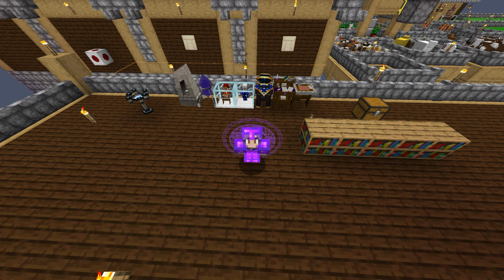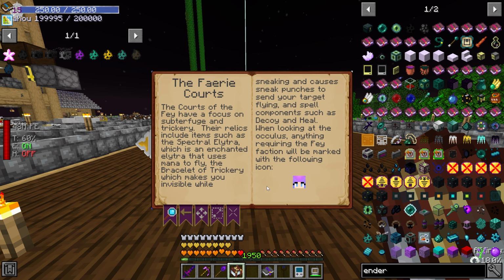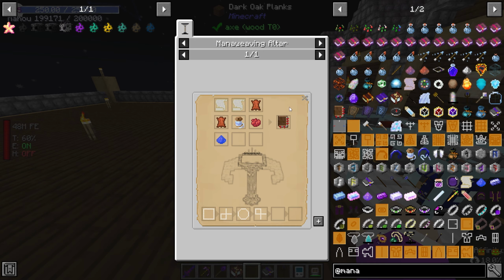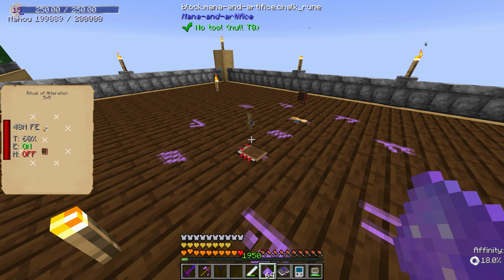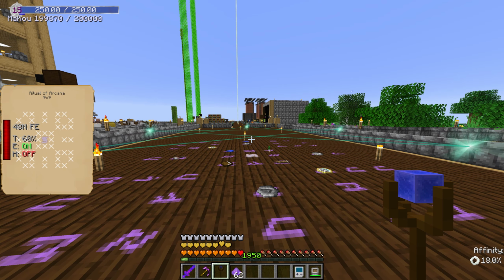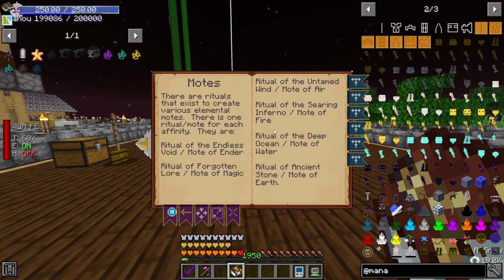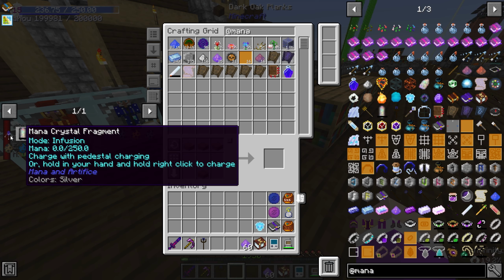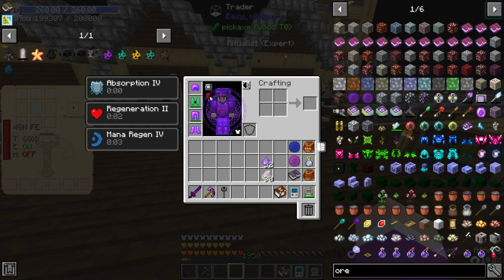All the Mods 6 To the Sky Ep.30 Mana And Artifice Spell Alterations + Mana Crystal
Today we get back into mana and artifice since we need to get to tier 3 to be able to make the atm star.
All The Mod 6 To The Sky

In All the Mods 6 To the Sky we will continue the tradition adding many new mods while going for more stability.